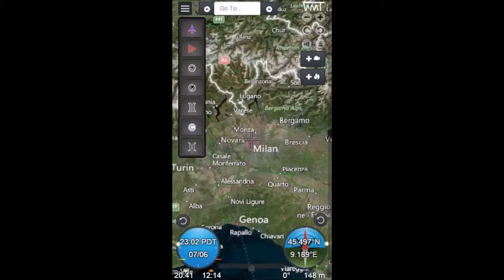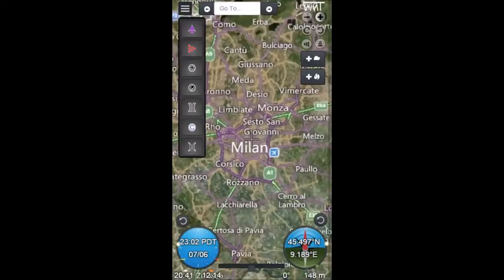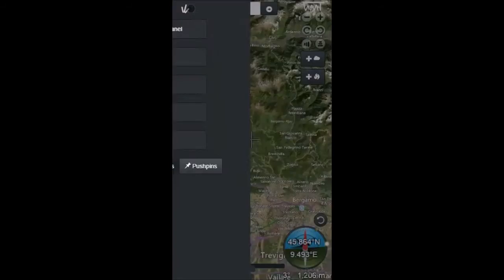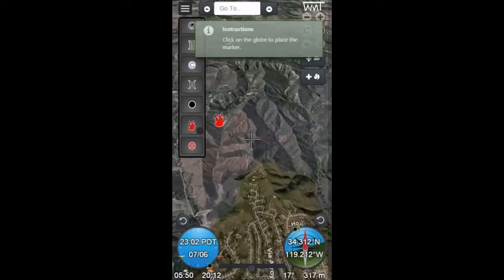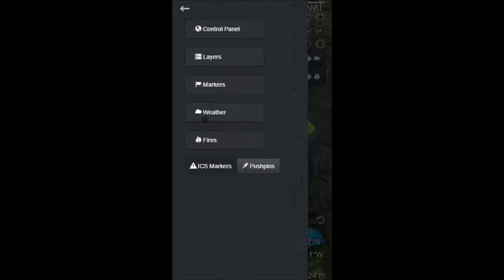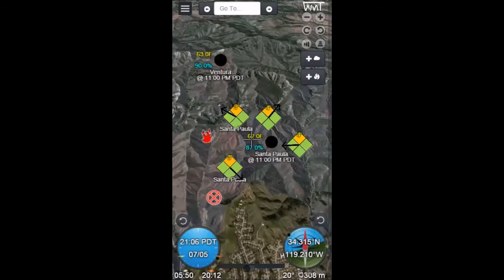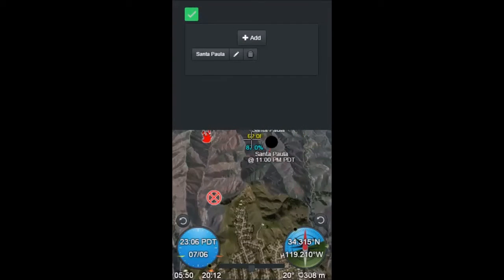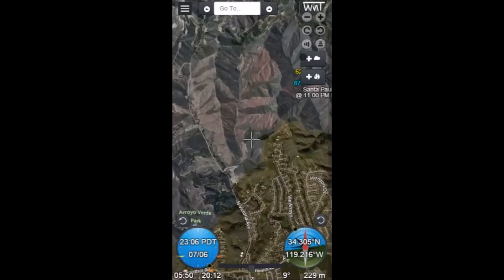Wildfire Management Tool - Web Edition : WMTweb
NASA World Wind Europa Challenge 2015 first place award winner!

Systems Architect and Developer: Bruce Schubert
UI Designer and Developer: TJ Walton
Graphic Designer: Shawn Patterson